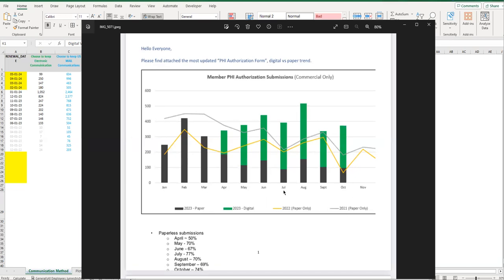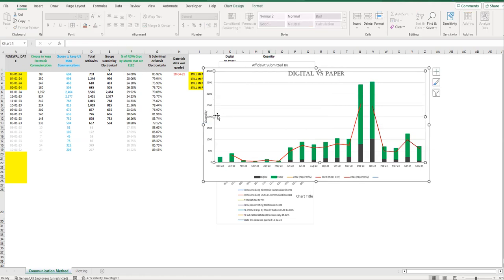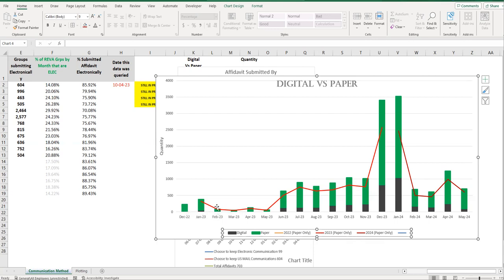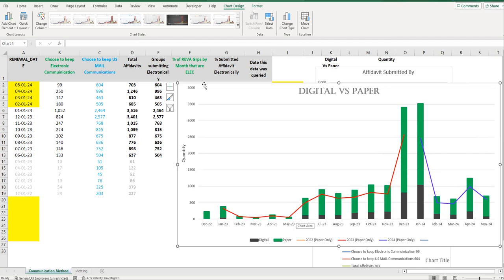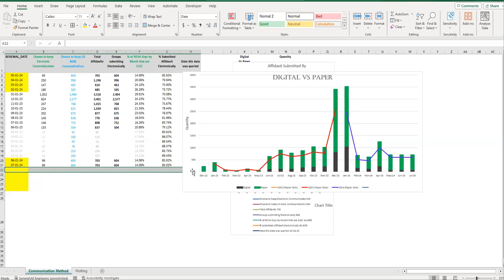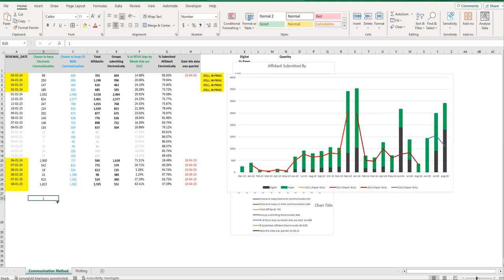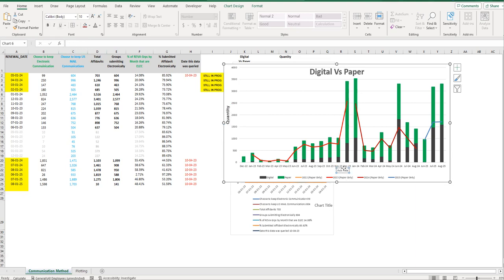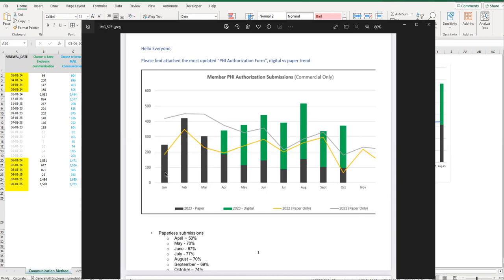Excel Combo Chart Year Month multi matrices plot bradley demo#1